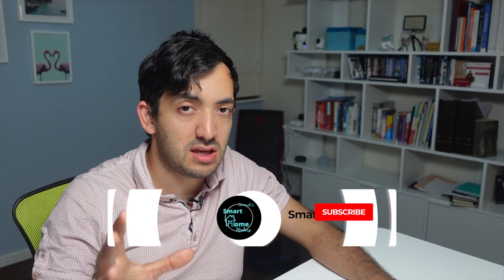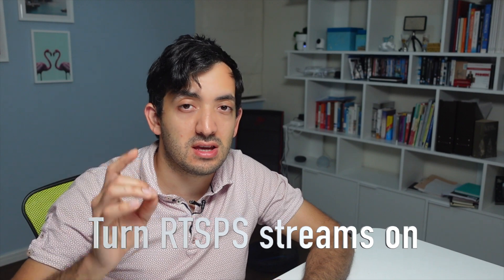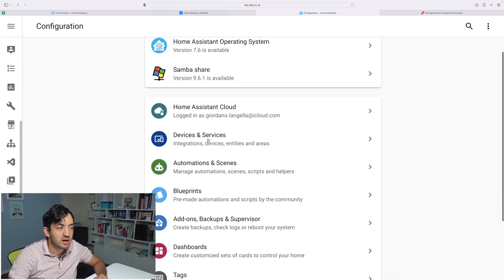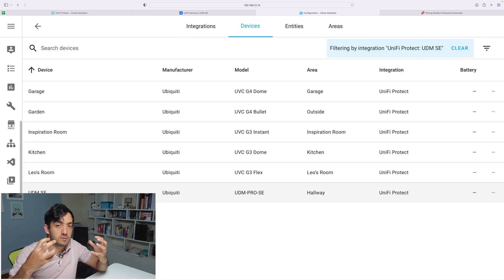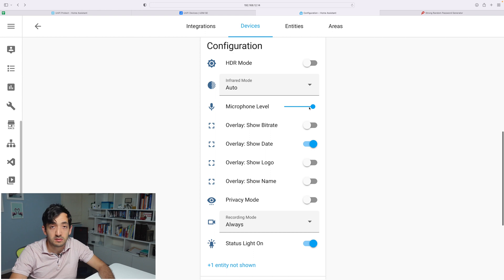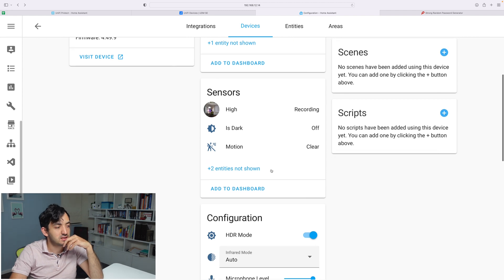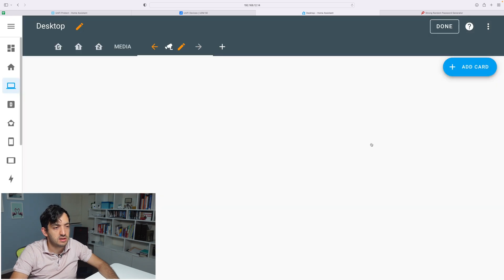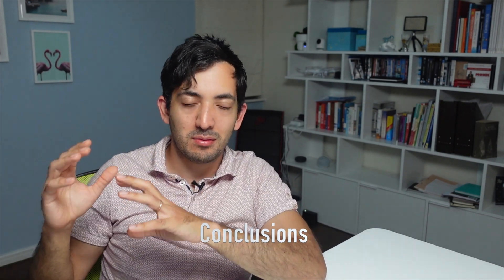UniFi Protect Integration in Home Assistant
UniFi protect integration for Home Assistant allows you to view your camera, use smart detection sensors and more!

★★ Contents ★★
00:00 - Unifi Protect Integration
00:30 - Create local user
01:18 - RTSPS
02:10 - Home Assistant Integration
05:57 - Dashboard
07:00 - Conclusion